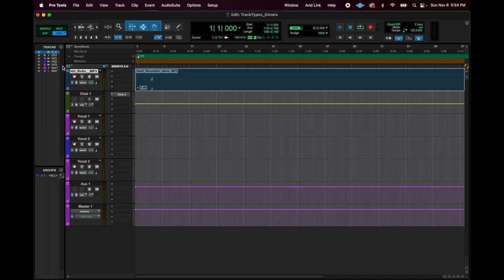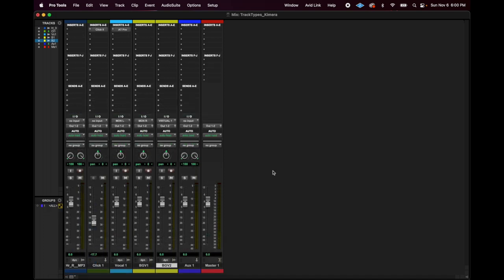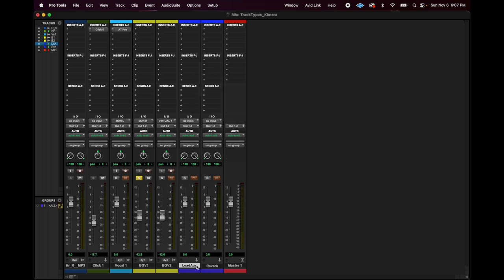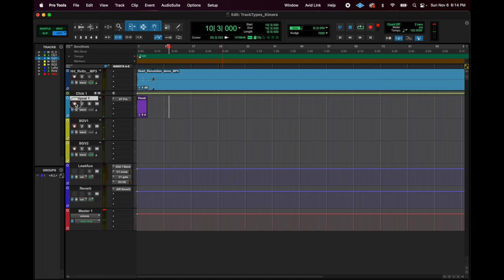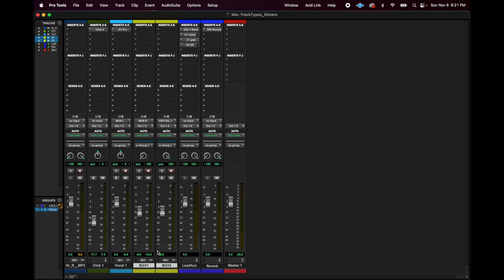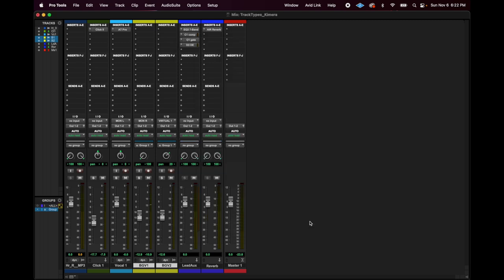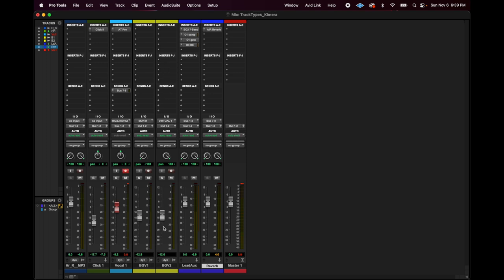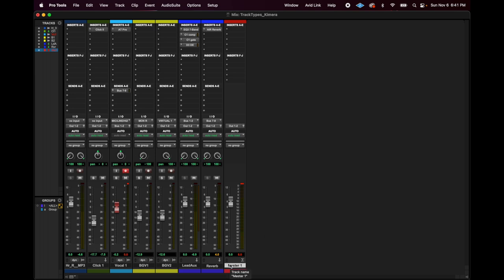Tour of Pro Tools Pt.3 Mix Window & Signal Flow [Pro Tools FULL COURSE] - Lesson 7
Finally we tour the Mix Window in Pro Tools, let's cover what all the buttons and sliders do. In this video we cover a very important concept called Signal Flow: the journey of the sound, and how to manipulate it for amazing mixes.